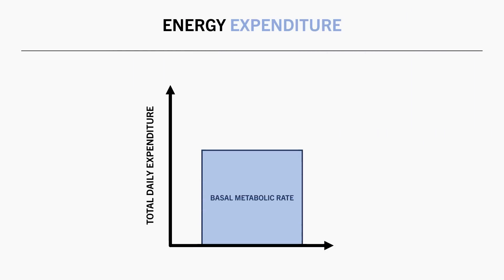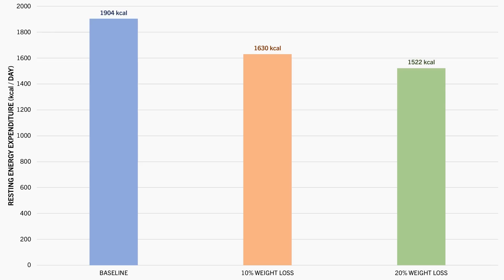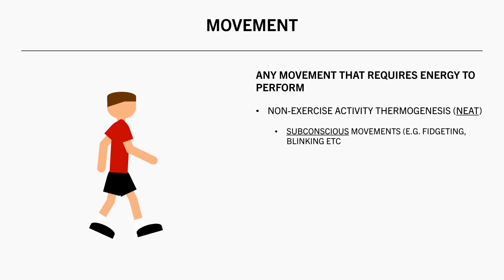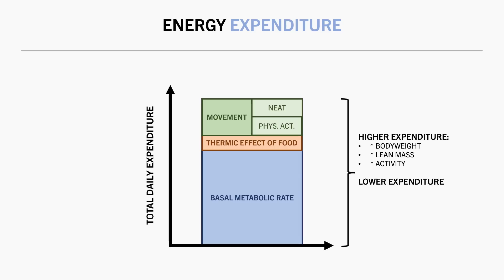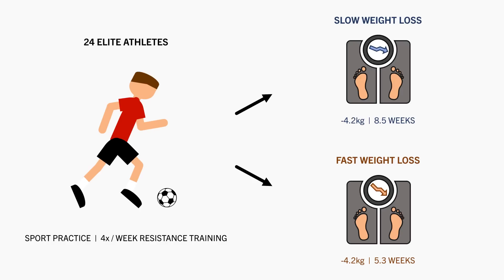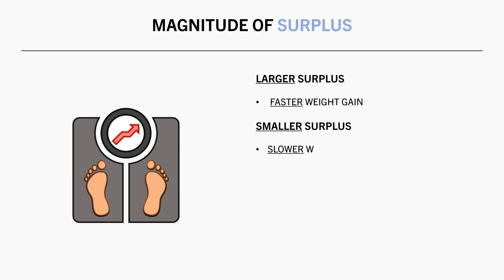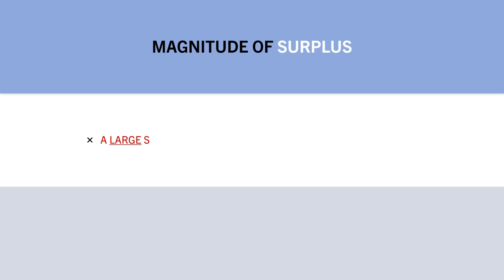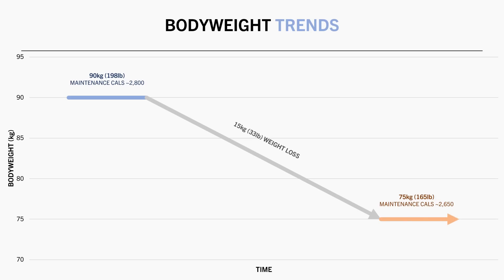How Many Calories Should You Eat?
STUDIES & ARTICLES

TIMESTAMPS
00:00 Energy Expenditure
07:19 Energy Balance
13:58 Bodyweight Trends
15:48 Practical Recommendations